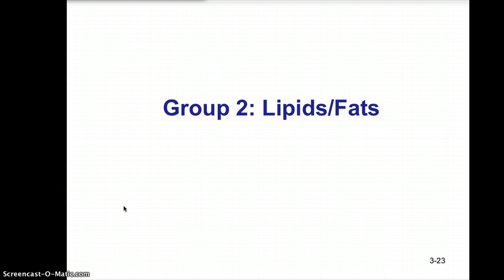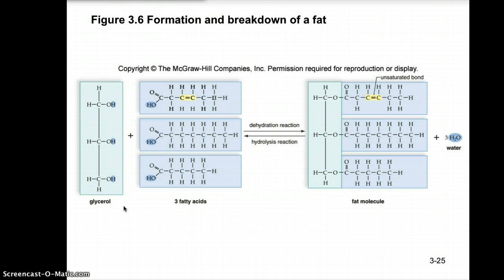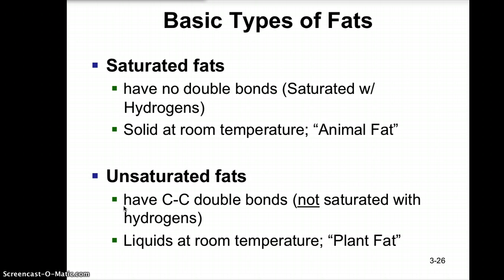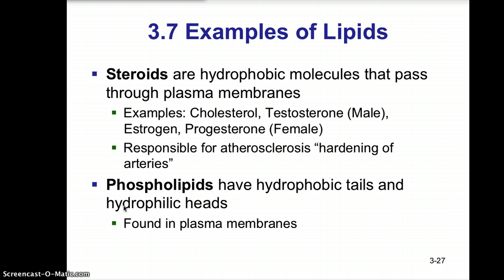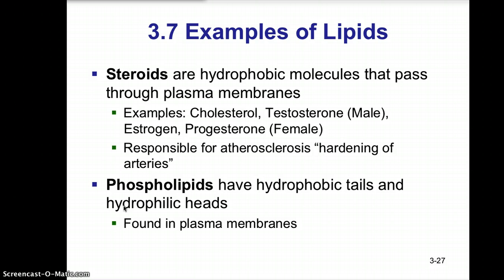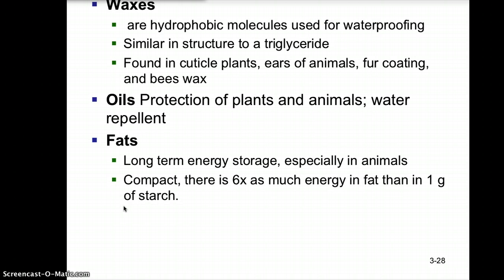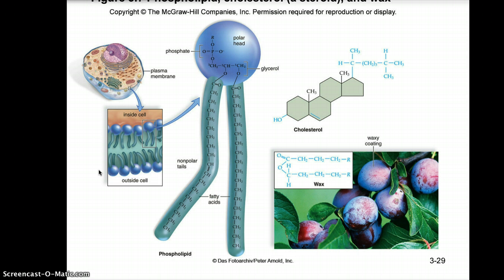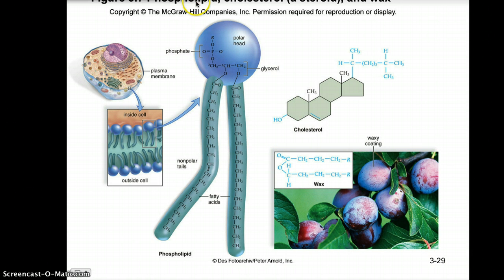Fats/Lipids Lecture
Lecture: Fats/Lipids Biomolecule Group